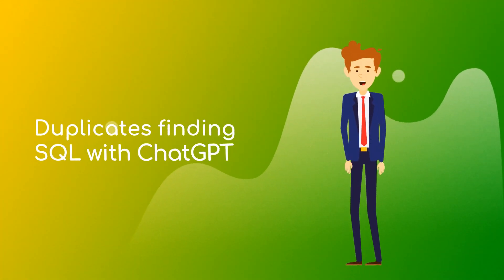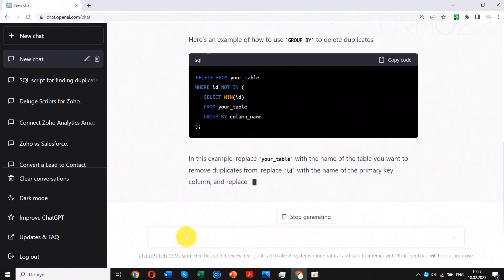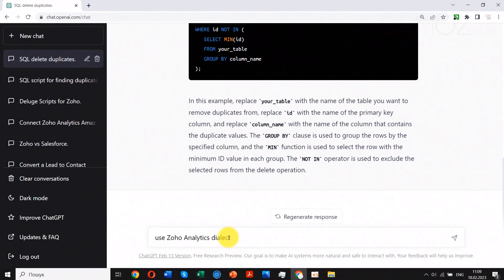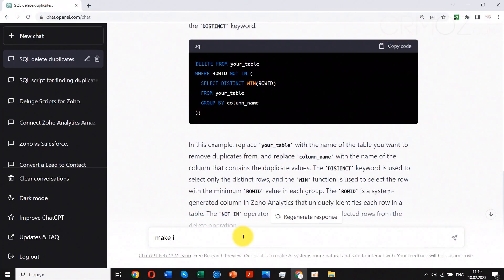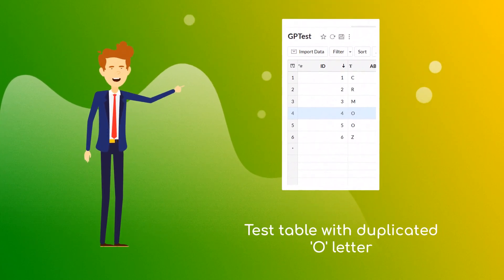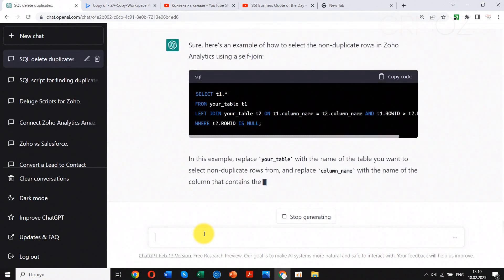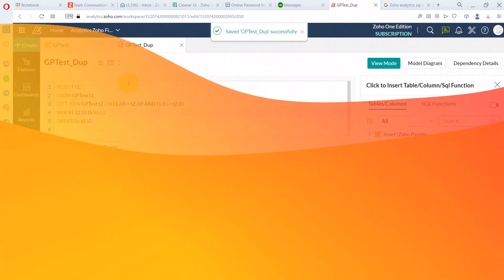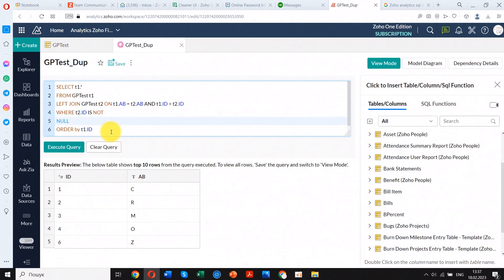ChatGPT for SQL development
An example of how to build SQL queries with ChatGPT AI.
And adapt it to Zoho Analytics.

00:26 Ask ChatGPT to generate an SQL for deleting duplicates
00:47 Ask ChatGPT not to use nested queries
01:49 The table with data for SQL testing
01:57 Ask to convert Delete SQL to Select SQL
02:30 Change template replacing table name and fields
03:33 Execute the query
04:13 Fix the query